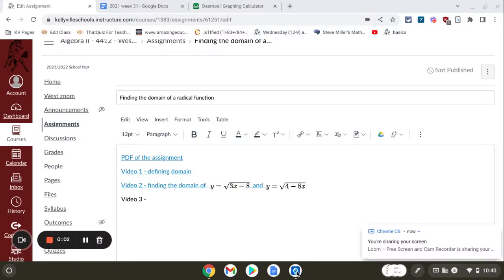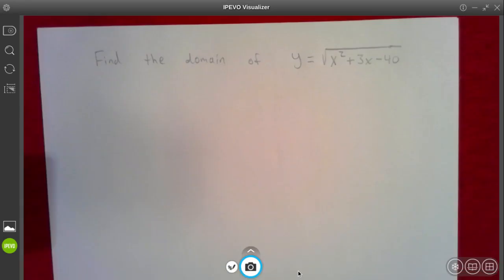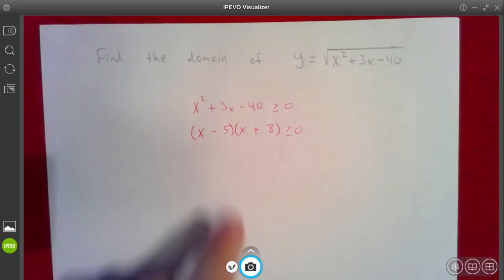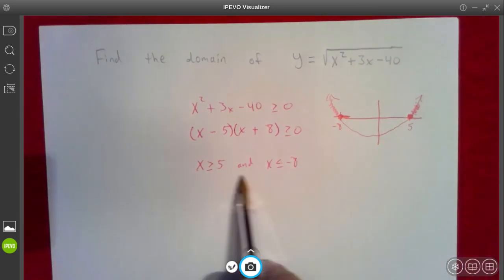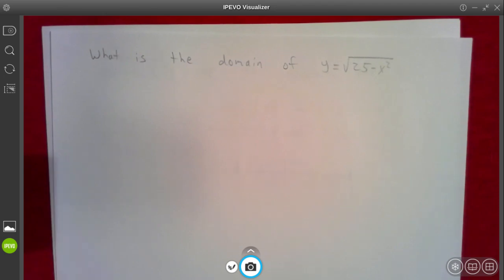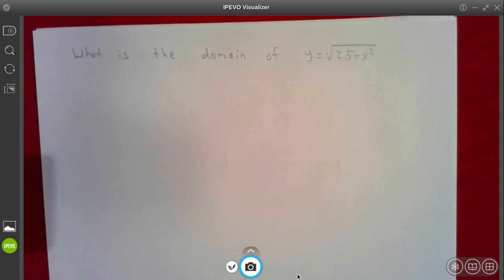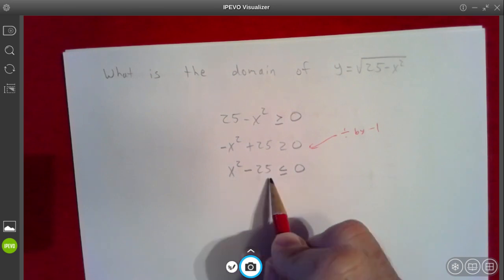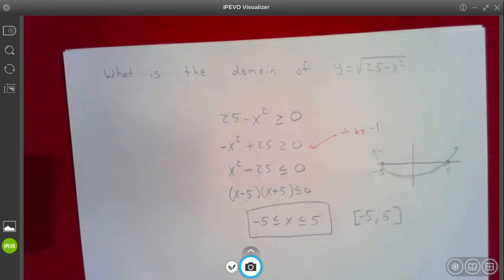Domain of radical functions 3